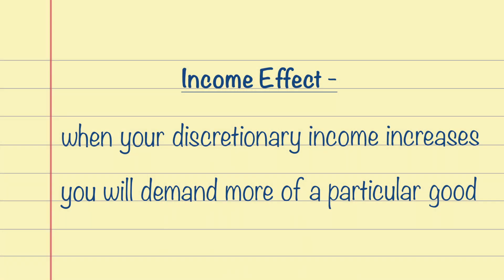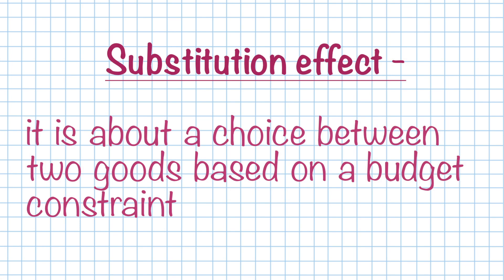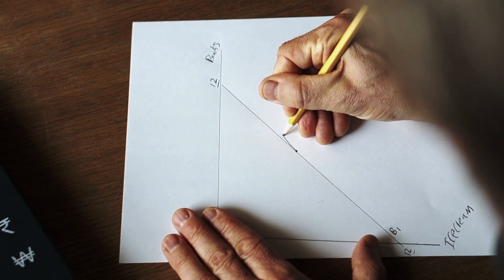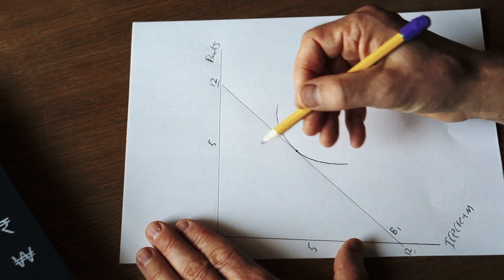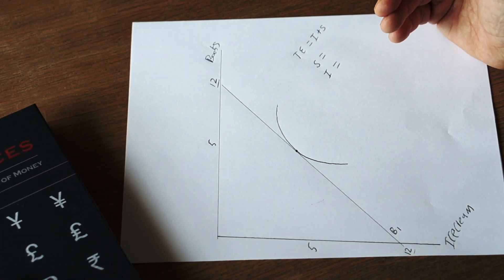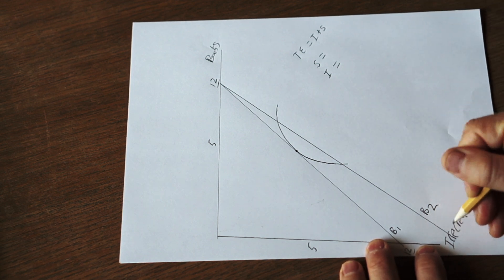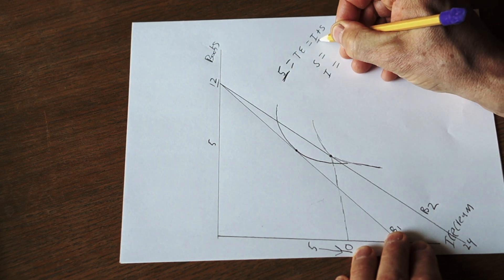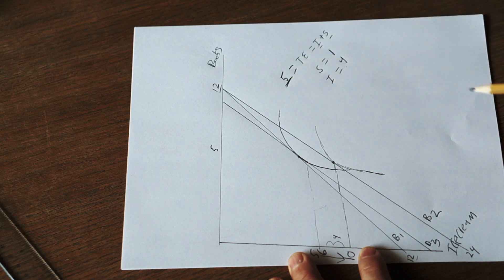How to Calculate the Income and Substitution Effect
How to Calculate the Income effect and Substitution Effect for your exam. A college Professor teaches and makes this tricky economics concept simple. I show the graphs and give real life explanations.